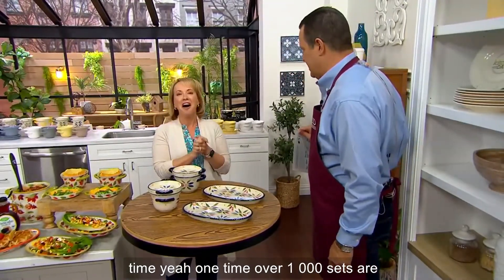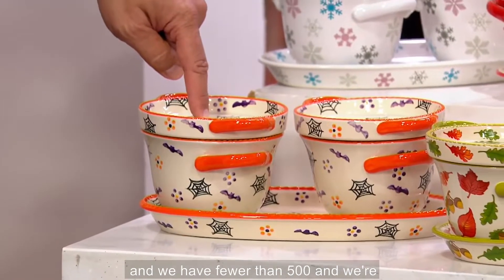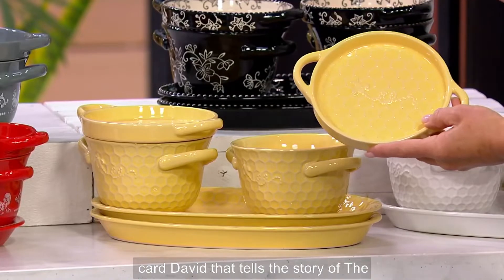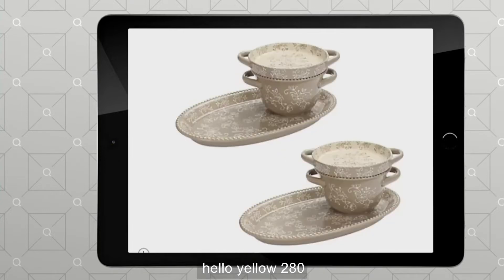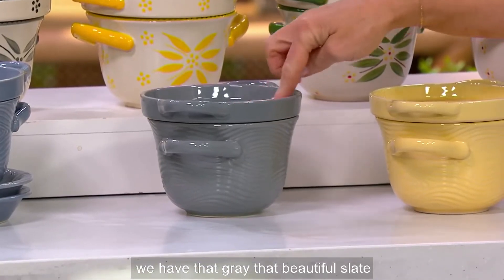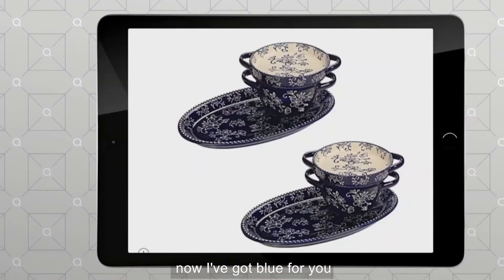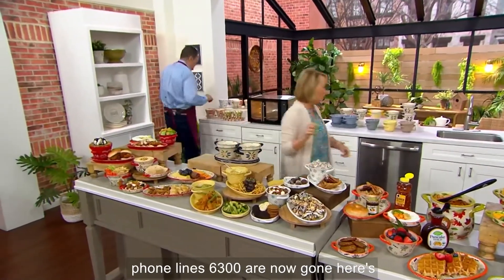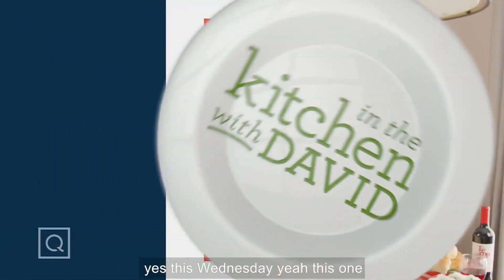Temp-tations Set of 2, 20 oz Soup & Sandwich Sets with Deep Dish Lid-its on QVC